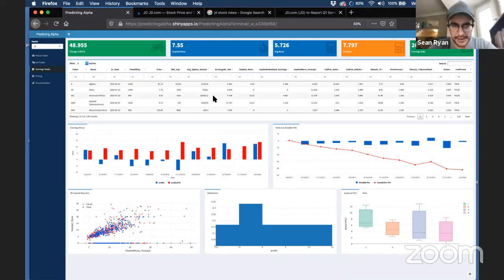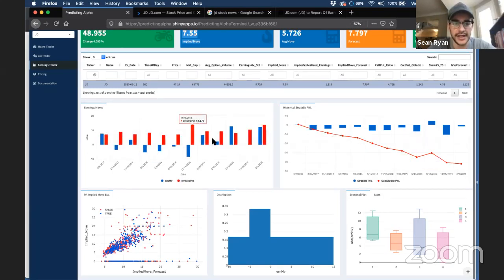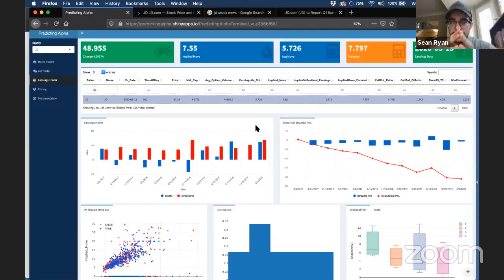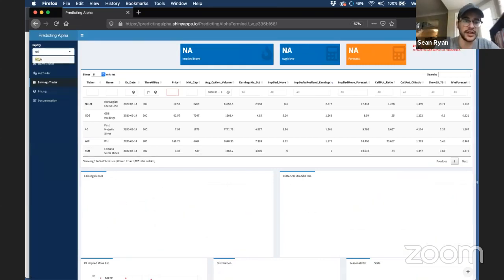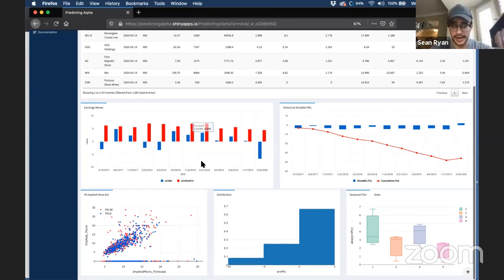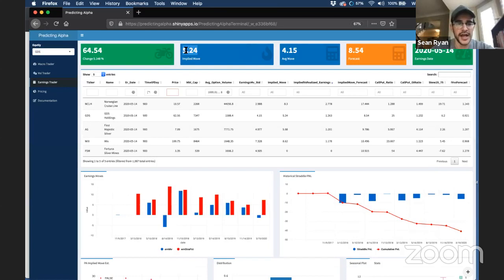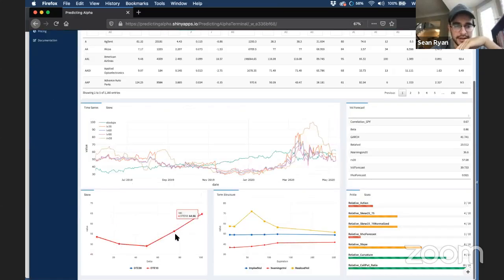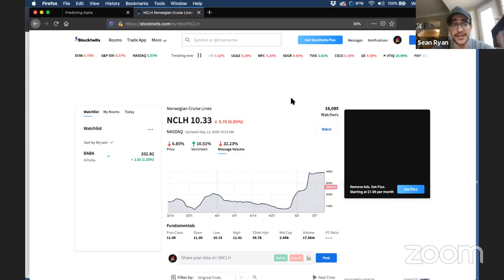LIVE EARNINGS TRADING - Quant Breakdown